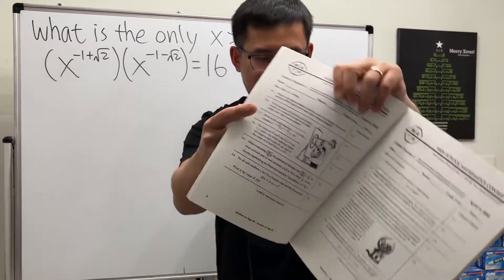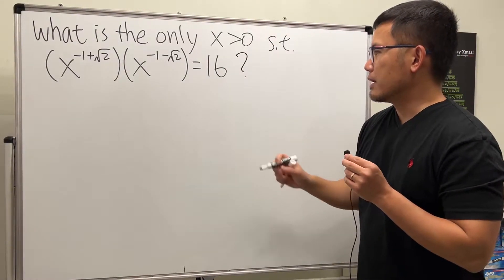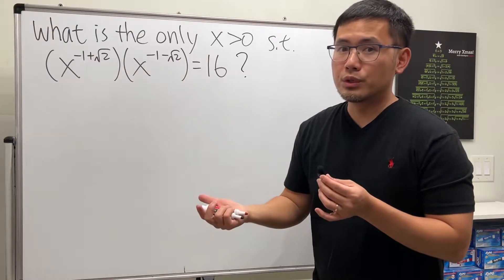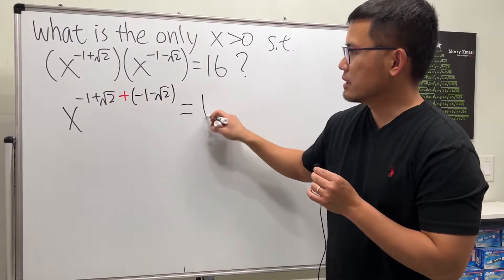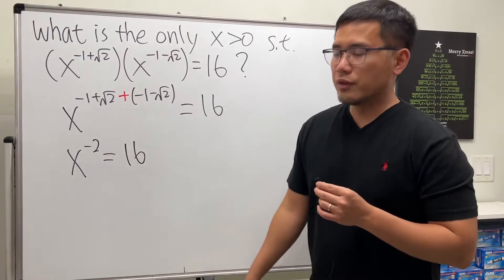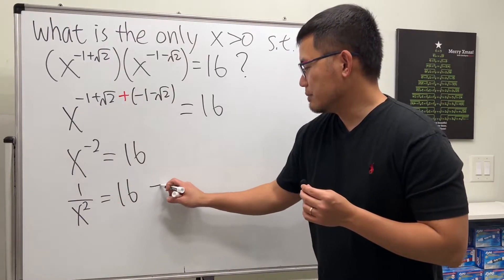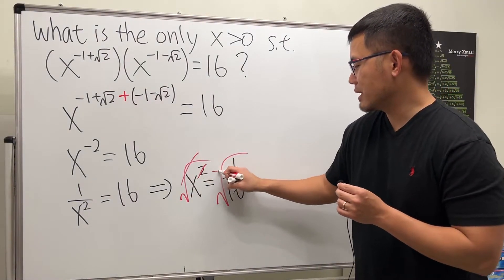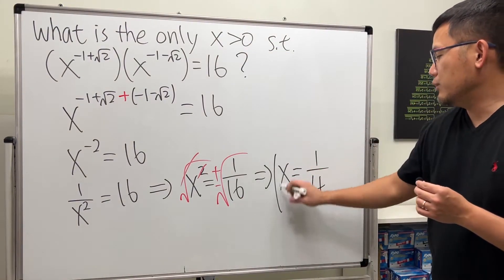Solving x^(-1+sqrt(2))x^(-1-sqrt(2))=16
This equation is from the math league contest in the year of 2002. We will solve x^(-1+sqrt(2))*x^(-1-sqrt(2))=16. What's the trick of solving this equation? Can you solve it? This is a great practice problem for an introductory math competition equation.